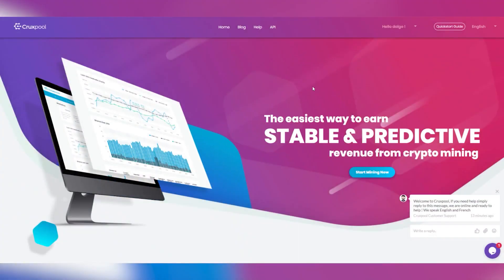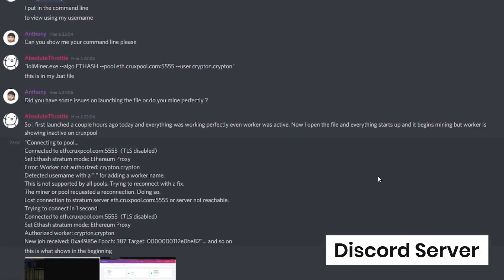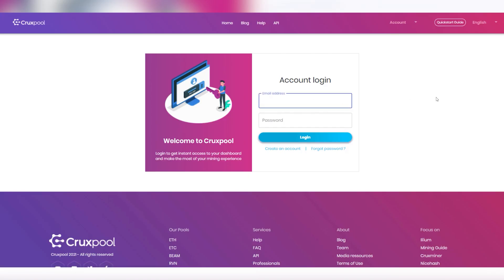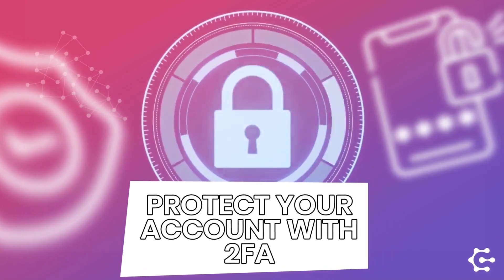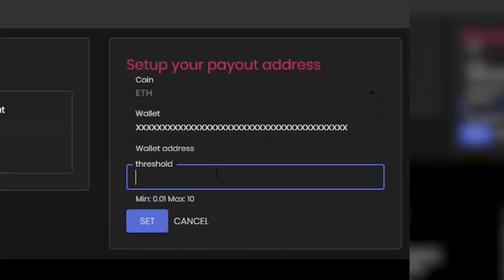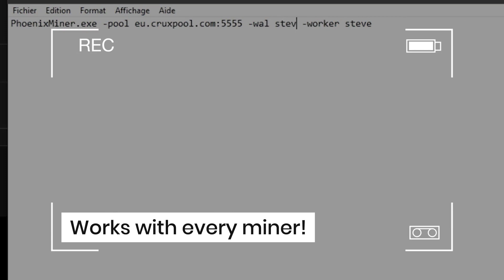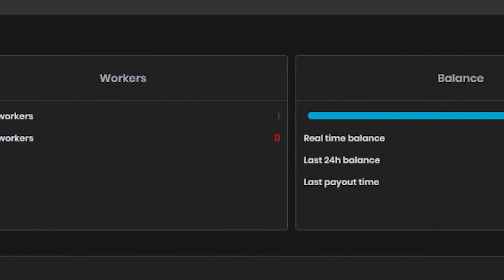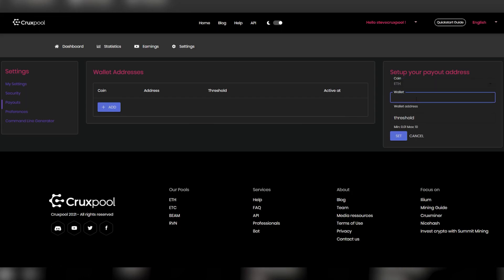HOW TO MINE ETHEREUM EASILY ON CRUXPOOL? (Login & Features 2021)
A new feature arrived on Cruxpool: the login! You can now create a mining account and access to more detailed statistics, a new member-exclusive dashboard design, the ability to add double authentication to your account and much more. All of this made to make your mining easier!

In this video:
00:00 Introduction
00:20 Login presentation
02:12 Conclusion

We are Cruxpool, a french mining pool. Easy to use and profitable for everyone.